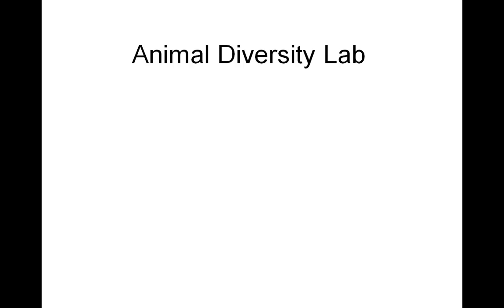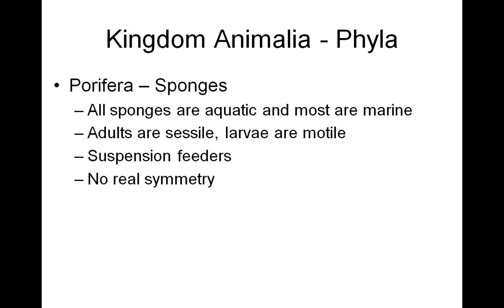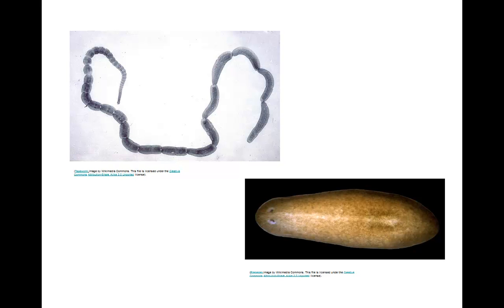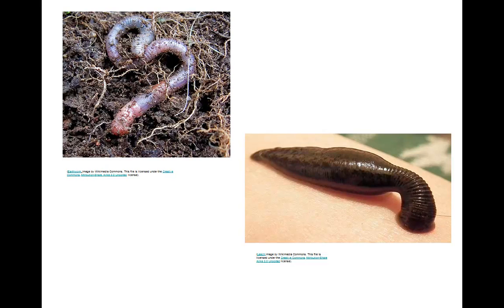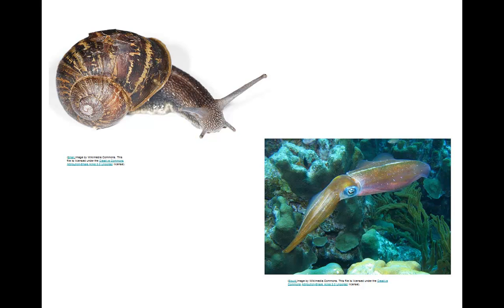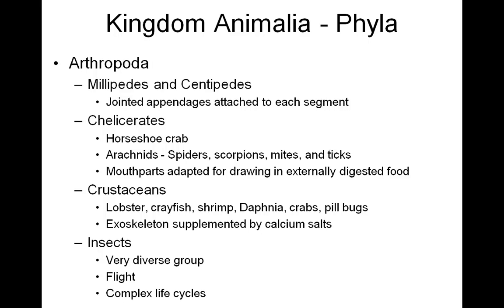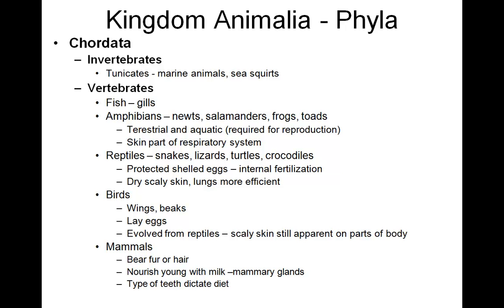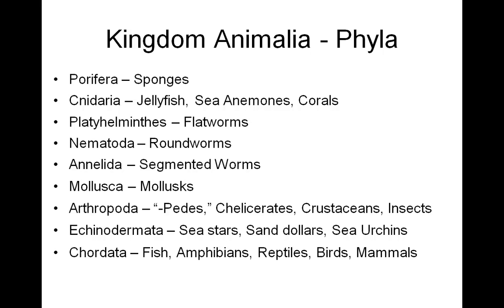Animal Diversity Lab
The solution was created by the grantee and does not necessarily reflect the official position of the U.S. Department of Labor. The Department of Labor makes no guarantees, warranties, or assurances of any kind, express or implied, with respect to such information, including any information on linked sites and including, but not limited to, accuracy of the information or its completeness, timeliness, usefulness, adequacy, continued availability, or ownership. ASSIST is an equal opportunity program.